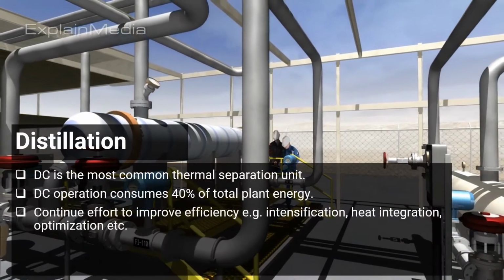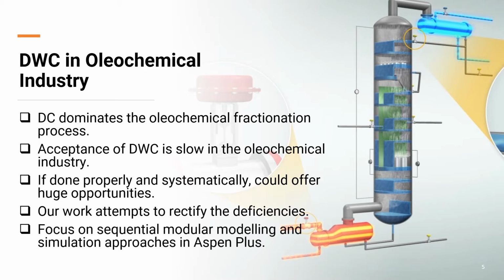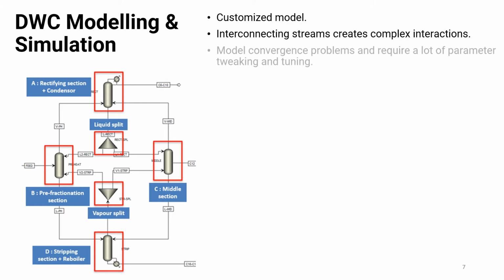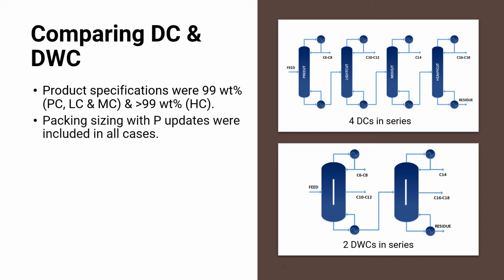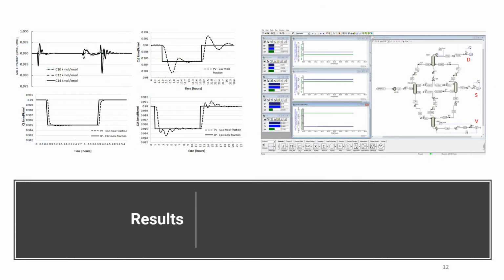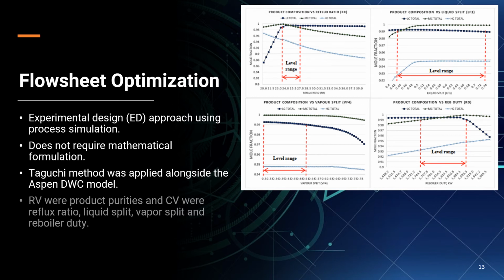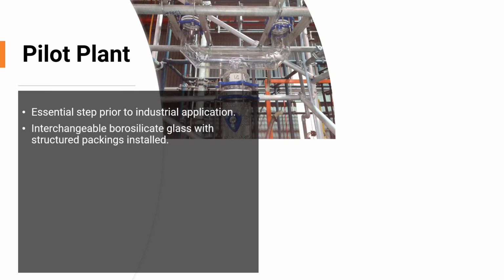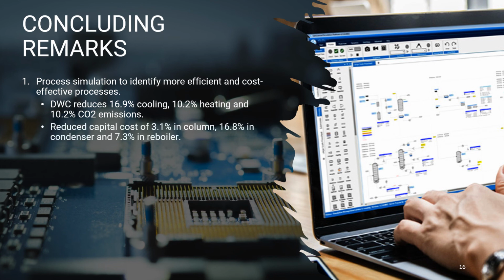BEYOND OPTIMIZE 21 : ADVANCING OLEOCHEMICAL FRACTIONATION: FROM MODELLING WORK TO PILOT PLANT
In this video I present my work entitle "ADVANCING OLEOCHEMICAL FRACTIONATION: FROM MODELLING WORK TO PILOT PLANT" at AspenTech BEYOND OPTIMIZE '21. A follow up after OPTIMIZE '21.